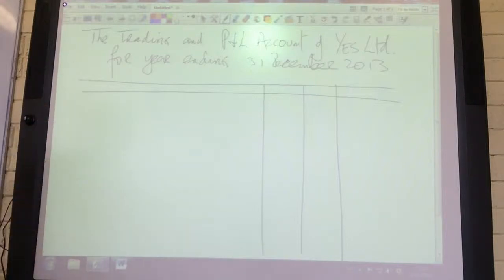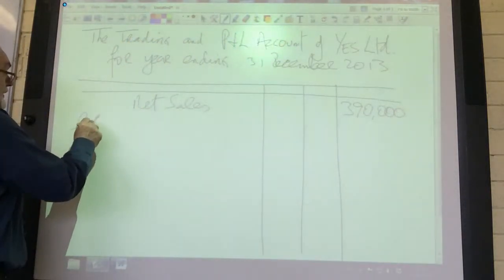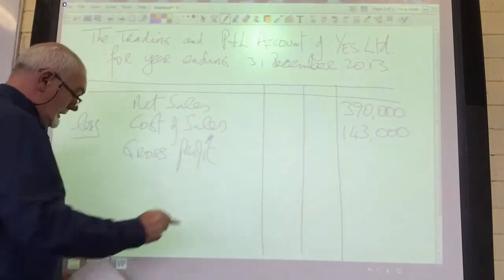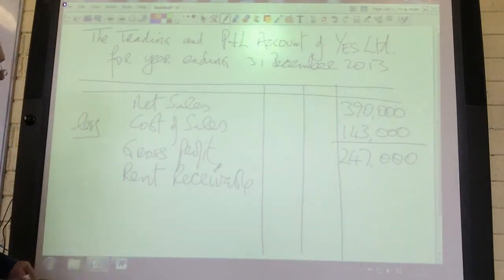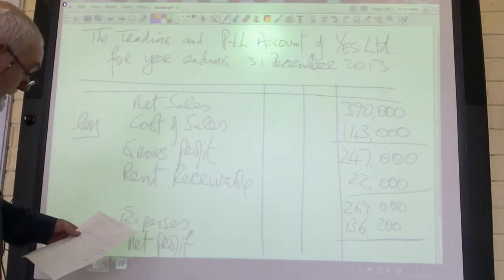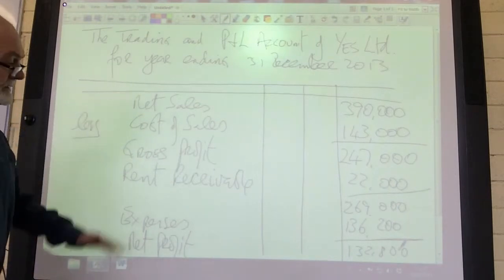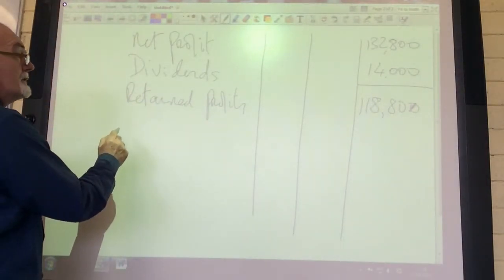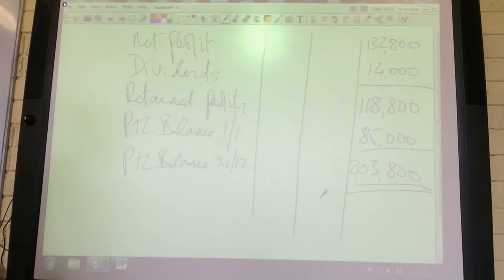Final Accounts overview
Junior Cert. Trading and P&L Account Solution